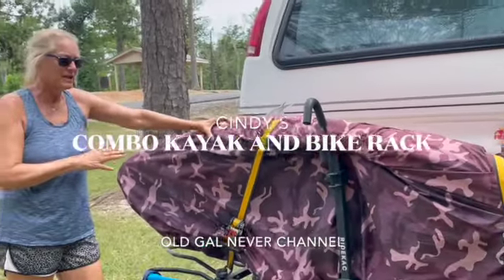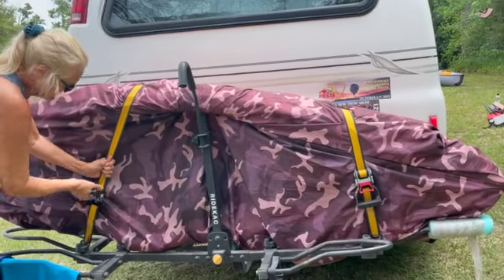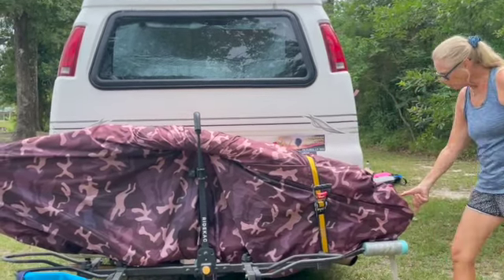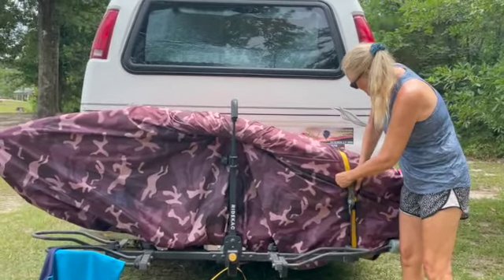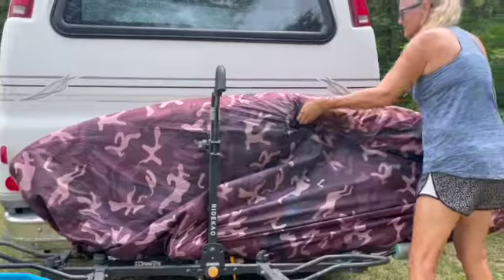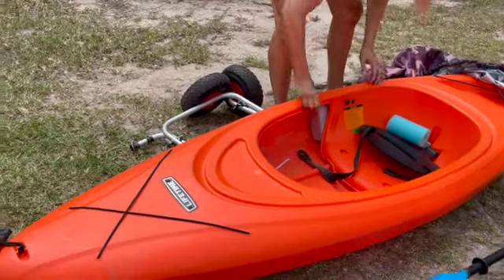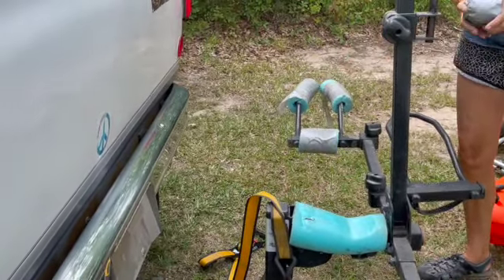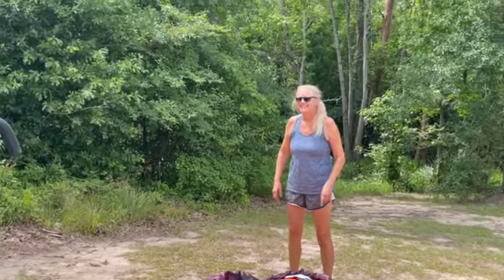Old Gal Never - Demo COMBO KAYAK AND BIKE RACK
channel profits donated to Alzheimer's Association